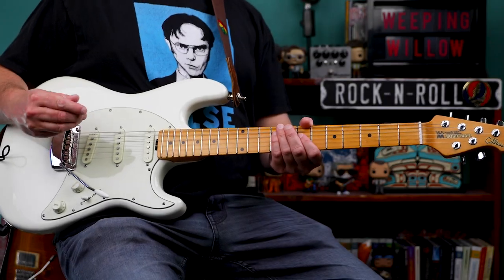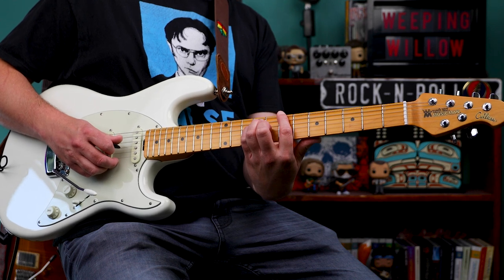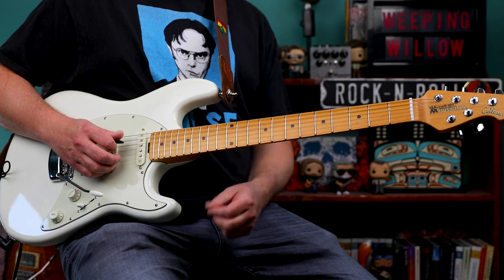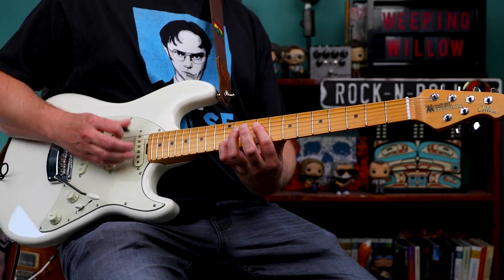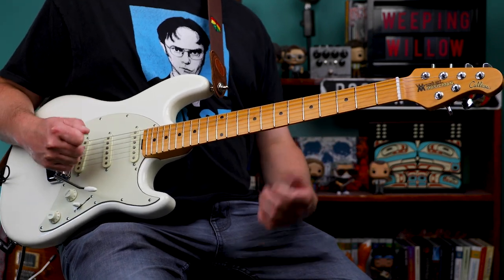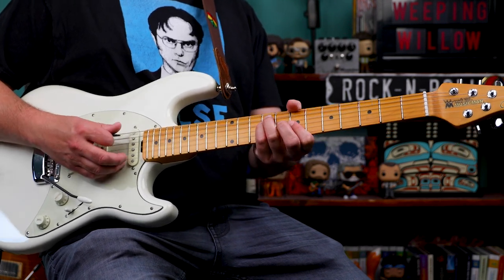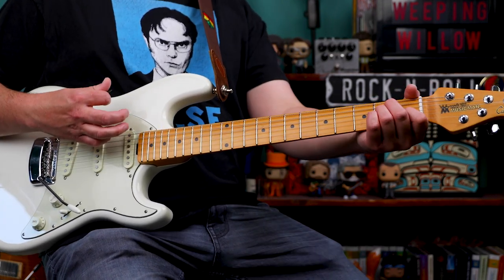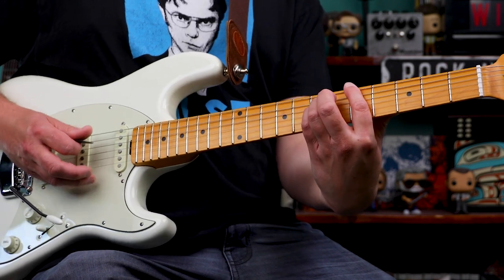Hell In A Bucket | Bob Weir Rhythm Guitar Lesson | GRATEFUL DEAD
In this video we look at Bob Weir's rhythm guitar parts on "Hell In A Bucket."

"Hell In A Bucket" was first performed by the Grateful Dead on May 13, 1983, at the Greek Theatre, U.C. Berkeley. The song was then performed regularly through to 1995. In total the Grateful Dead played the song over 200 times.

Contents:
00:00     Opening
00:08     Demo (with tablature)
02:00     Song Introduction
02:20     Intro (How to play)
09:12     Verse (How to play)
13:53     Chorus (How to play)
16:02     Bridge (How to play)
17:29     Song Form